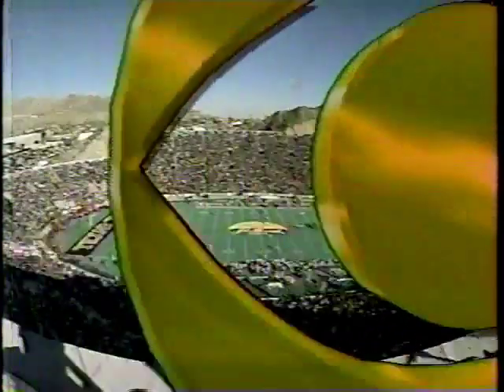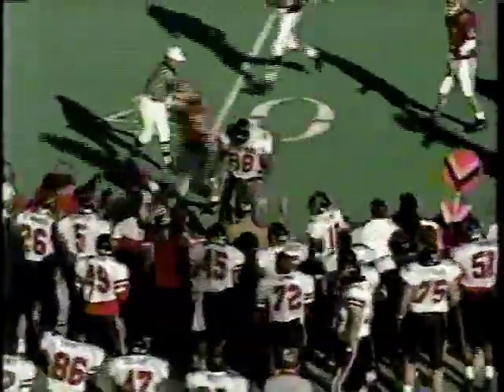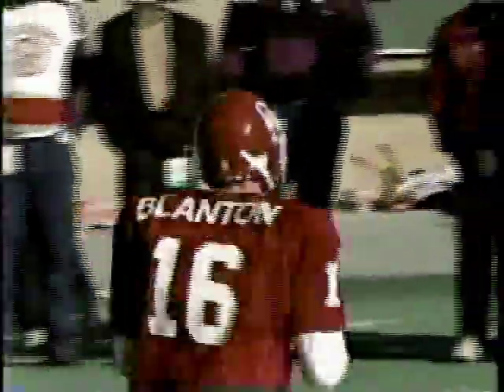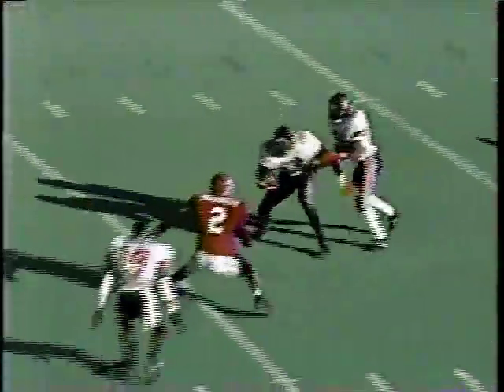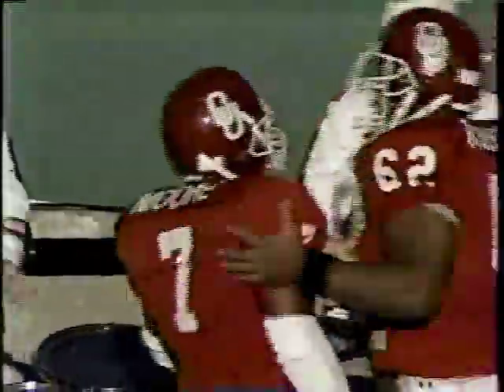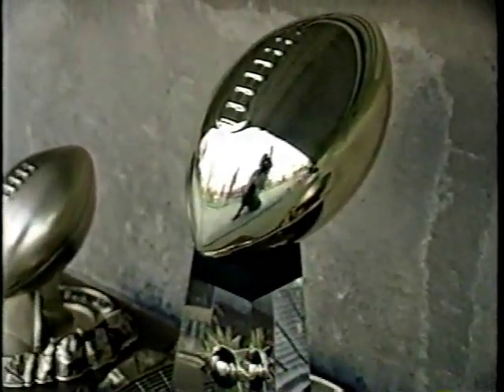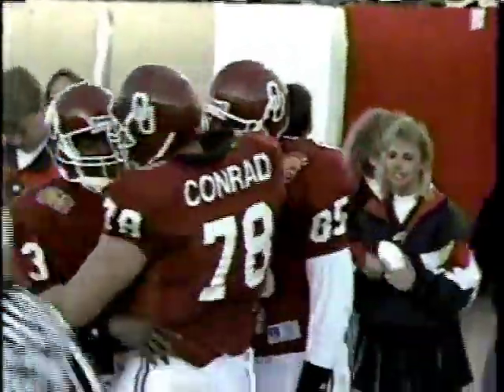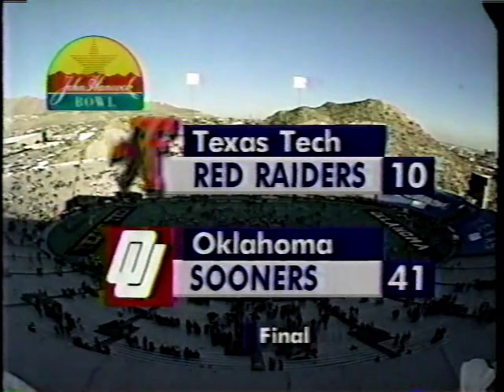#19 Oklahoma vs. Texas Tech - 1993 John Hancock Bowl - 2nd Half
Cale Gundy's final game as quarterback for Oklahoma. He would set a school record today for most passing touchdowns in a bowl game. Jerald Moore would win MVP honors running for two touchdowns. The Sooners would rack up nearly 400 yards of offense in what would be the school's final bowl game victory until 2000.